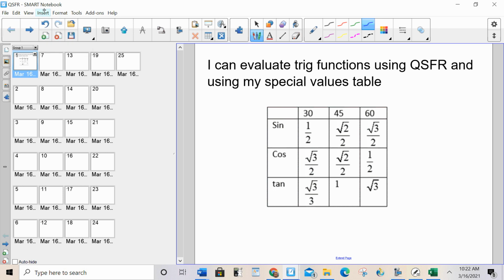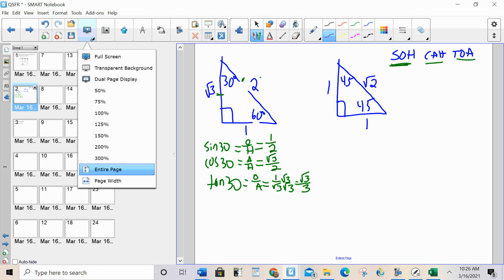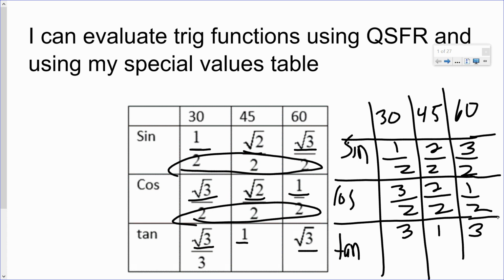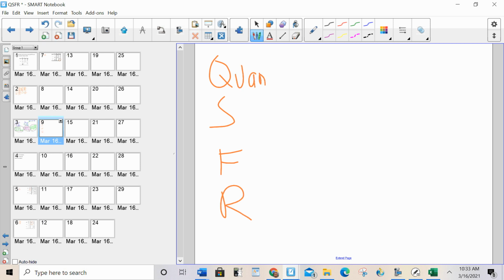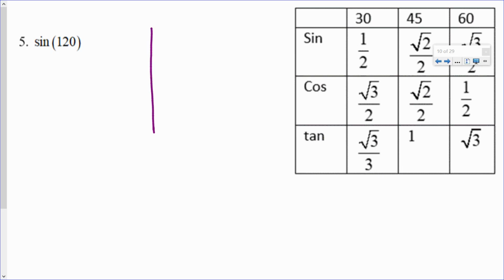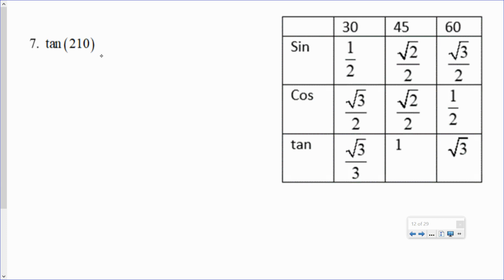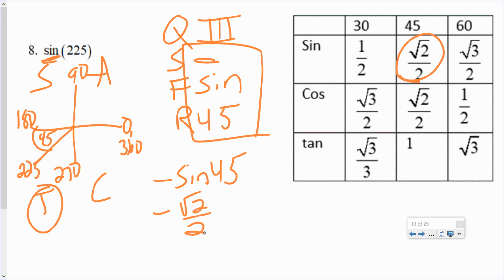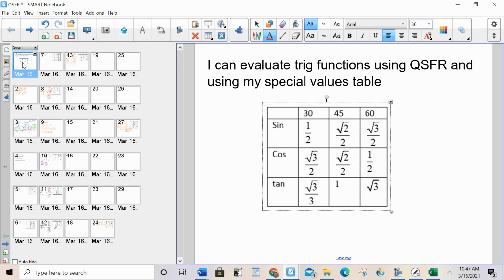Finding Exact Trig Values Using QSFR